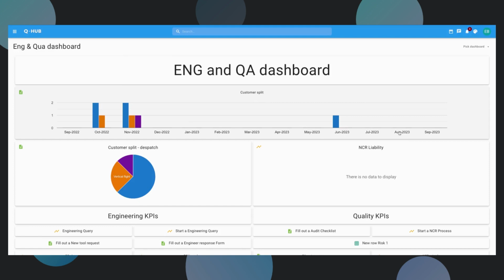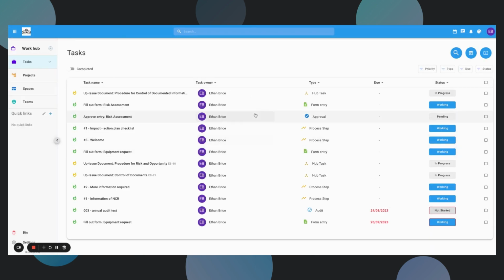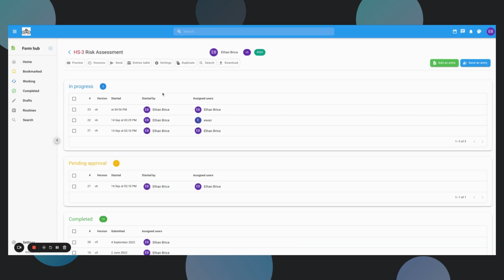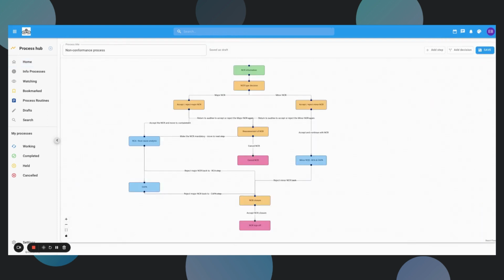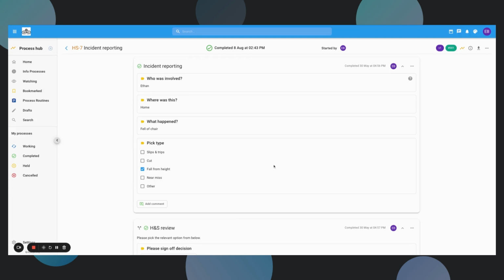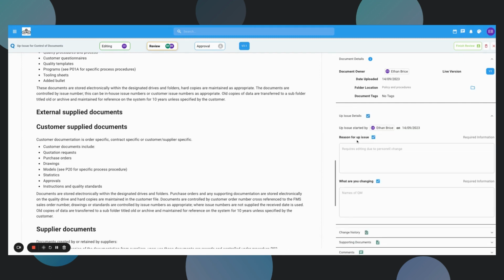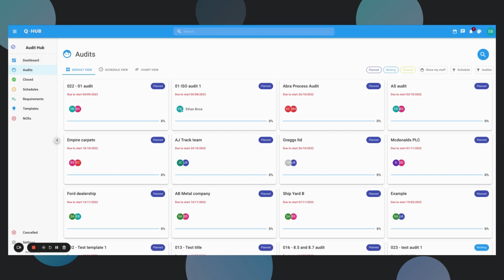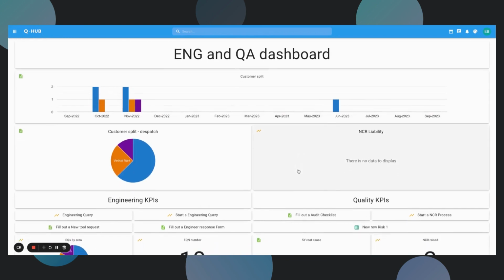Qhub overview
Welcome to Qhub! A quick video to show you around the application!